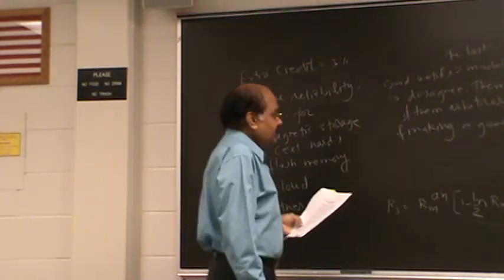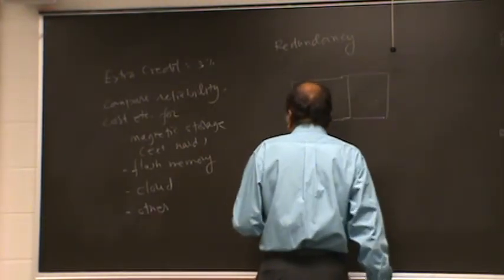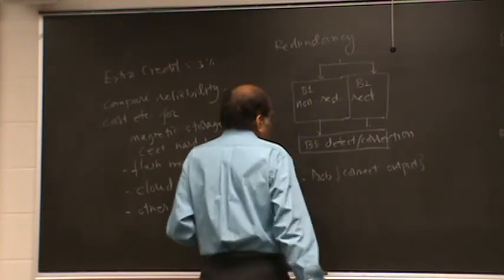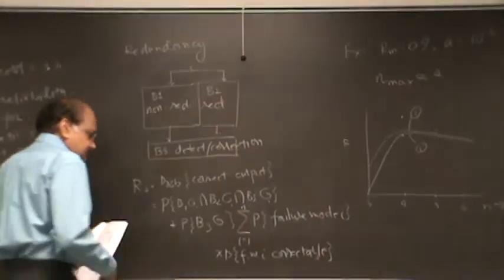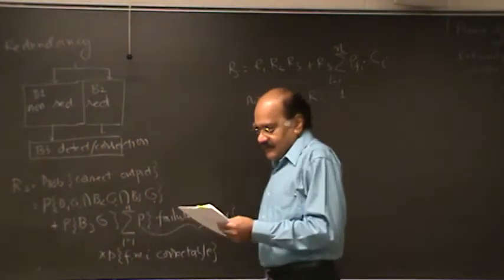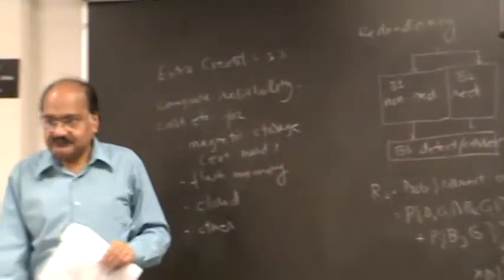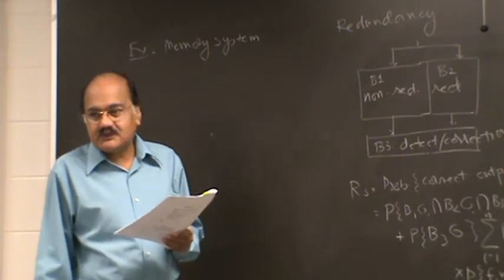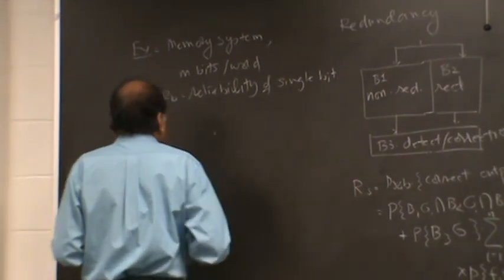20101014 CS530 Lecture 15 (2/6) : Test Detectability